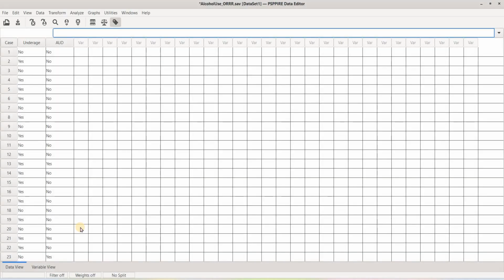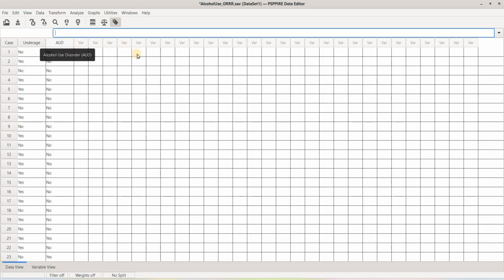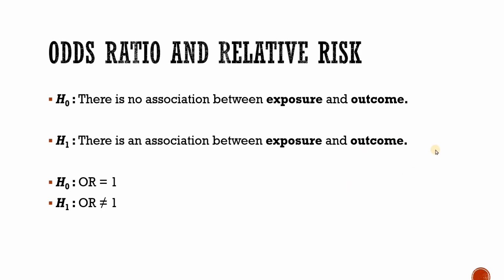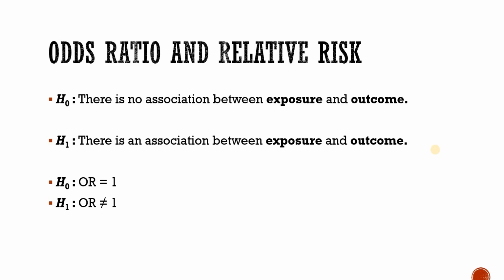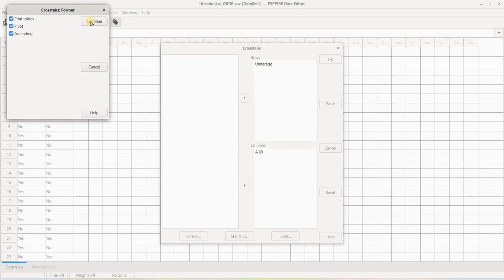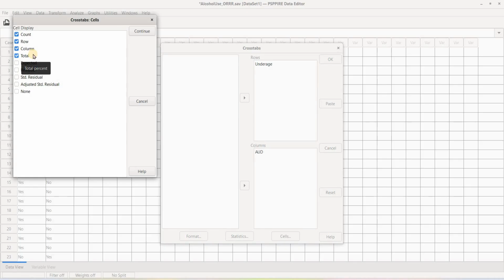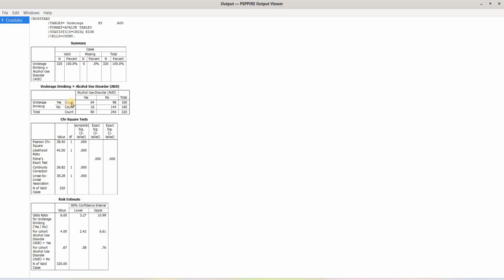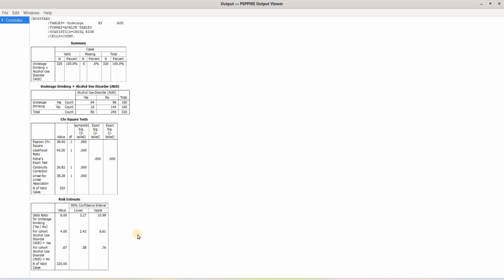PSPP Odds Ratio & Relative Risk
This video explains how conduct statistical analyses for odds ratio and relative risk using PSPP.